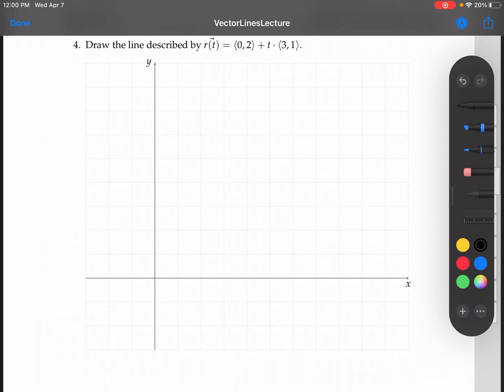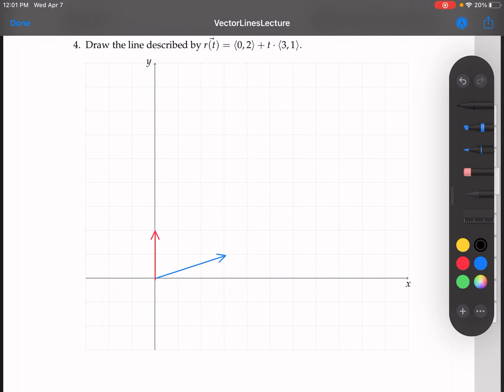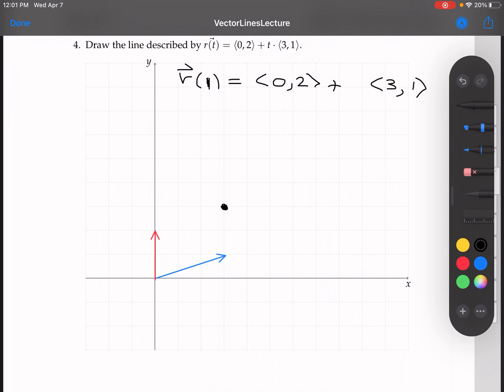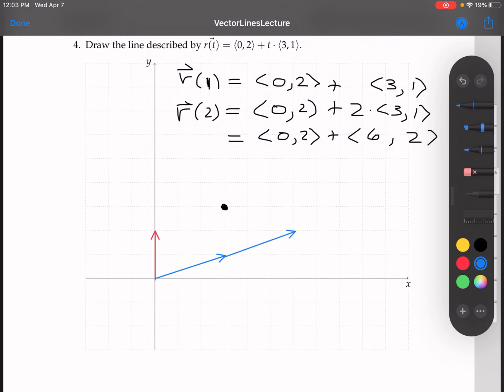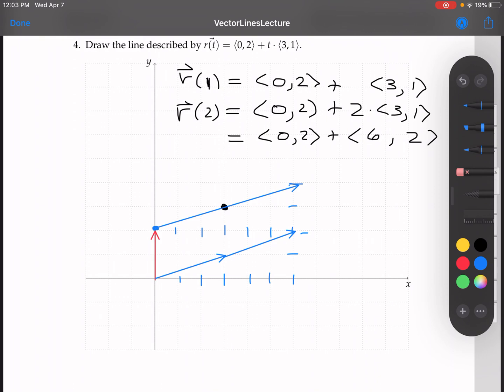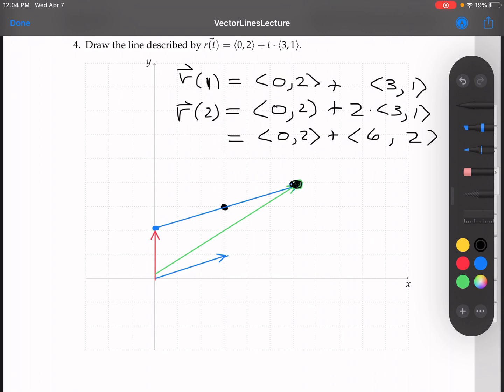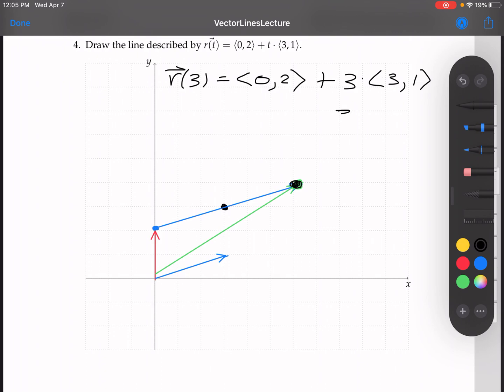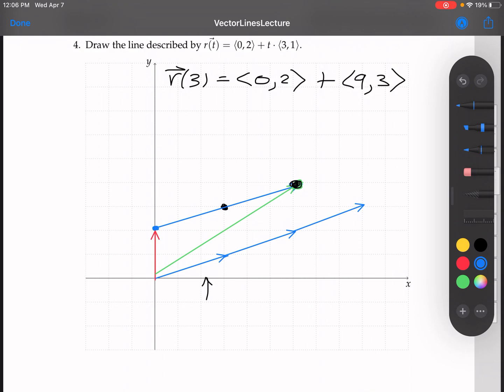Vector Lines Concept 3